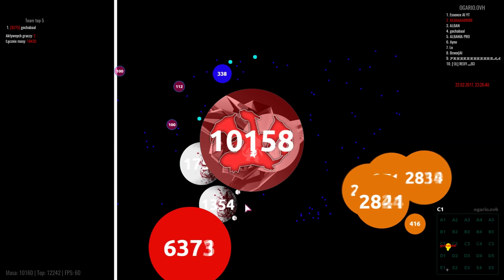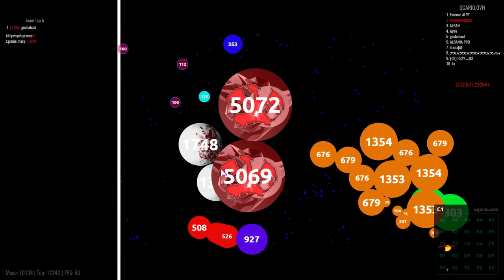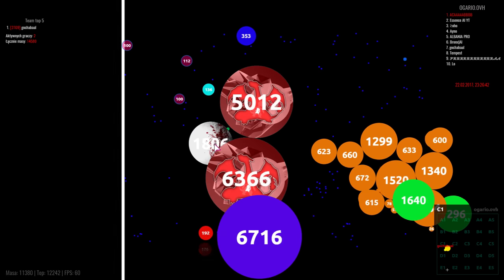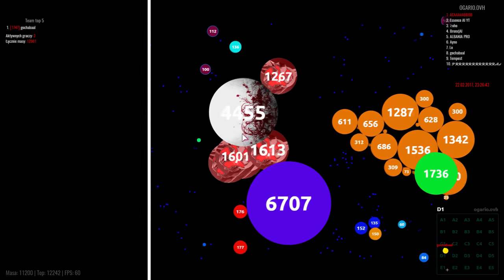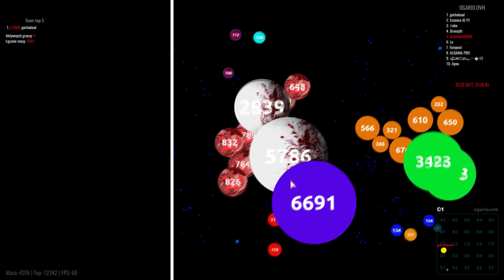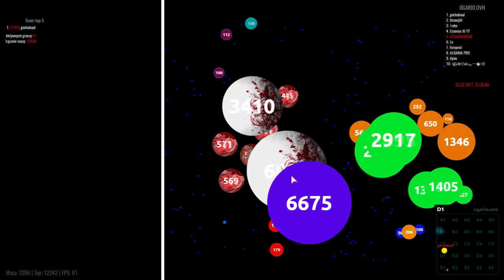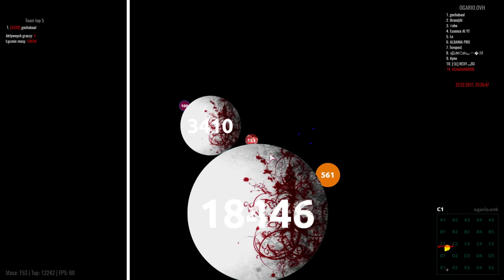Agar.io // Server Takeover #72 - Seba JP & Zyzz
TeamSpeak Address: ts3.ogario.ovh

📖 QUESTIONS AND ANSWERS:

💬 WHEN THE Team OGARio WAS CREATED?
● Our team started to play in August 2015, which makes us one of the oldest current active Agar.io clans

💬 DO YOU HAVE OTHER OGARio YT CHANNELS?

💬 WHY DO YOU HAVE THE "M" LETTER AS YOUR TAG?
● The "M" letter was previously used in our older clan tag (☢Ⓜ) and comes from the Polish community site called "Wykop"

💬 HOW CAN YOU SEE YOUR ALLIES ON THE MINIMAP AND THEIR CUSTOM SKINS?
● All these options are featured in OGARio 2.0

💬 HOW TO GET OGARio EXTENSION?

💬 HOW TO JOIN Team OGARio?
● We generally don't accept new members, but you can play with us by following our YouTube channel

💬 DO YOU HAVE TEAMSPEAK OR DISCORD SERVER?
● ts3.ogario.ovh

💬 ARE YOU PARTICIPATING IN THE CLAN WARS?

💬 WHAT PROGRAMS ARE YOU USING TO RECORD/EDIT YOUR VIDEOS?
● NVIDIA ShadowPlay/Mirillis Action! & Sony Vegas/Camtasia

💬 DO YOU MAKE OTHER EXTENSIONS FOR DIFFERENT GAMES?